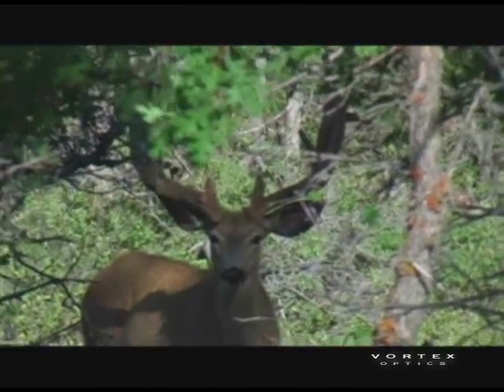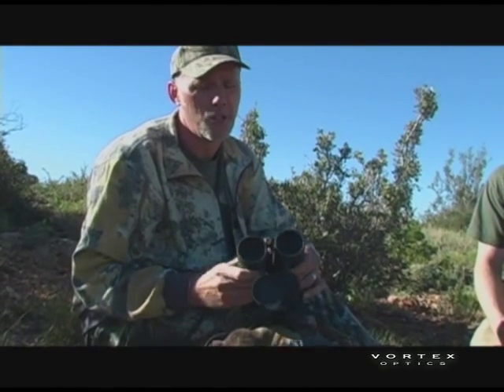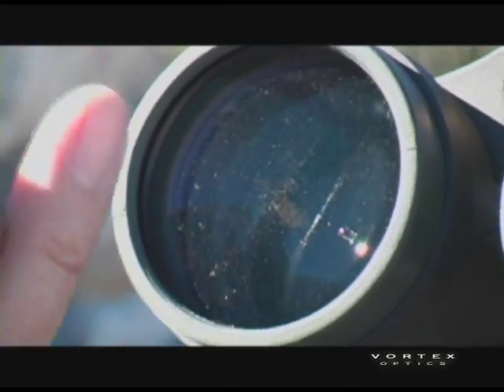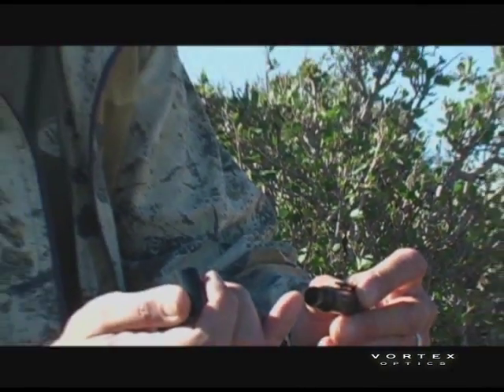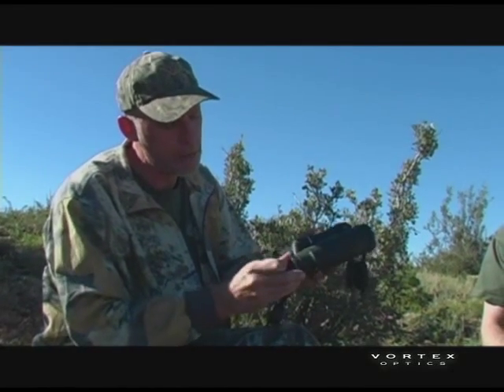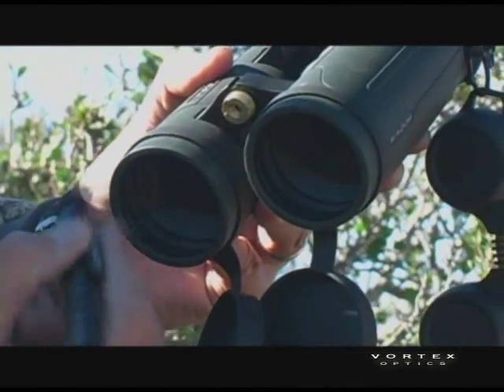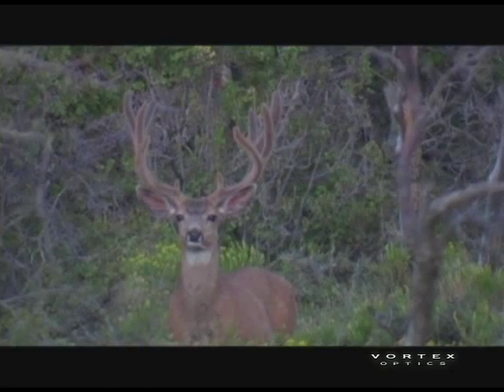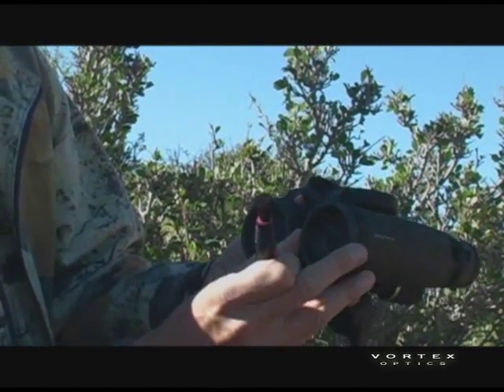Cleaning optic lenses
Lens care tips and Vortex cleaning products.